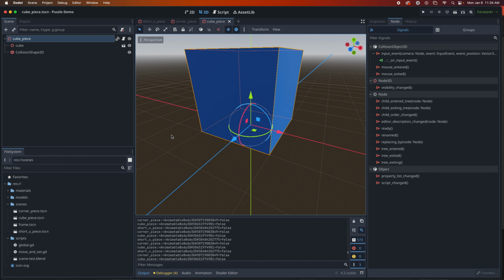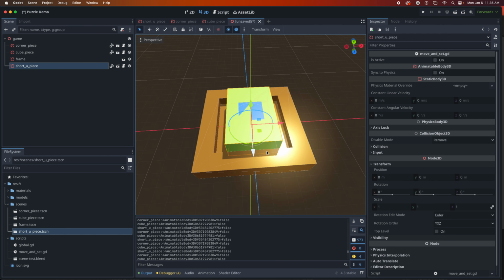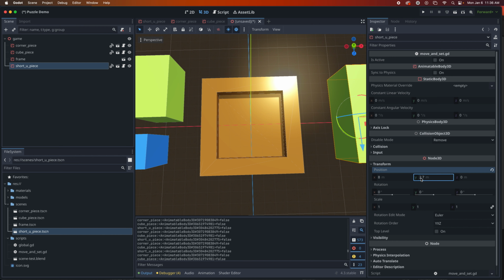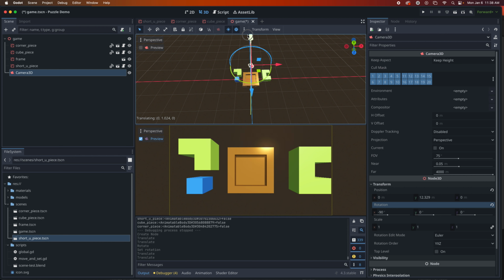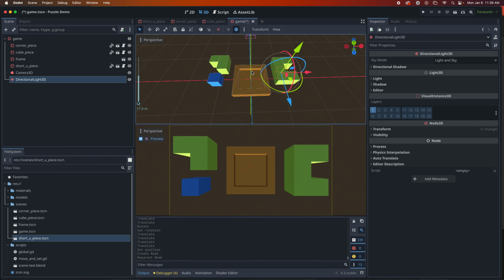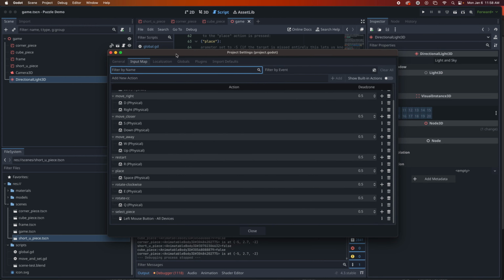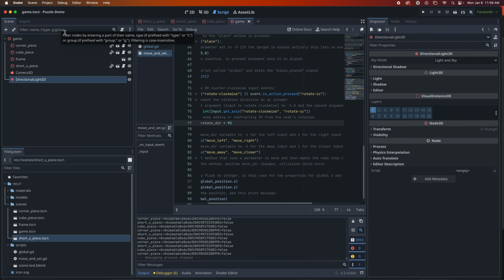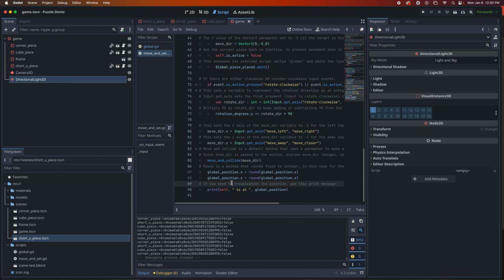Godot 3D Puzzle Part 3: Game Scene & Troubleshooting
This video covers starting a "game" scene to put everything together, and testing/troubleshooting the current gameplay.

00:00 Adding a Game Scene
00:26 Adding the Piece Scenes as Instances
01:07 Adjusting Locations (whole numbers for X/Z)
02:26 Previewing (CMD-R)
02:51 Camera3D
04:02 DirectionalLight3D
04:59 Game Testing
05:29 Move_and_Set Script Corrections (for rotation)
07:34 Using Print Statements